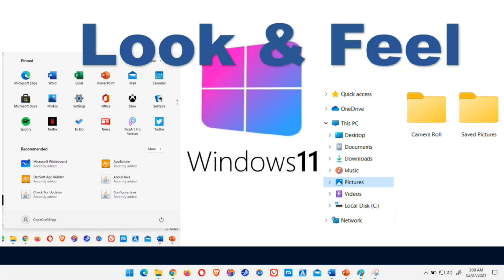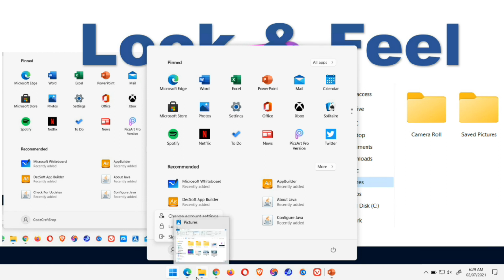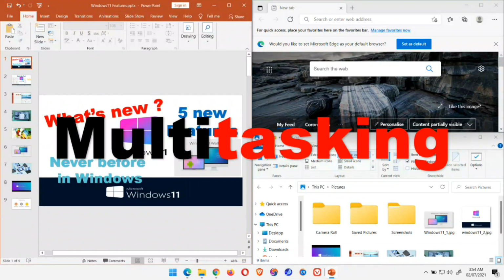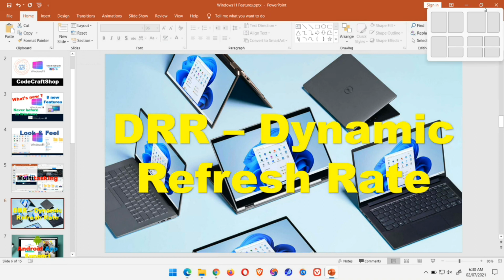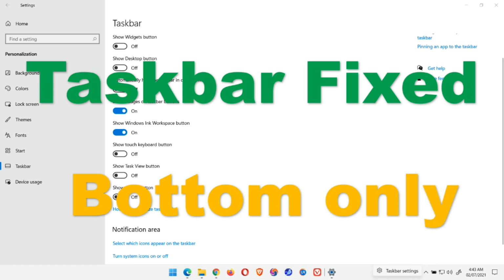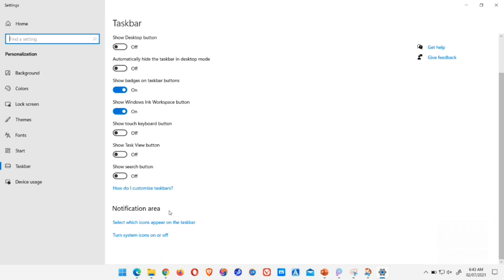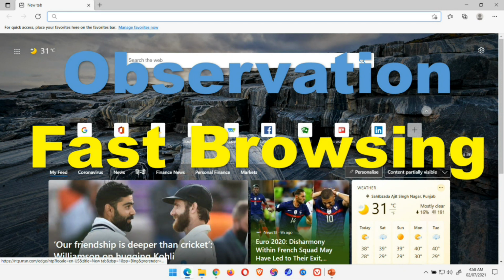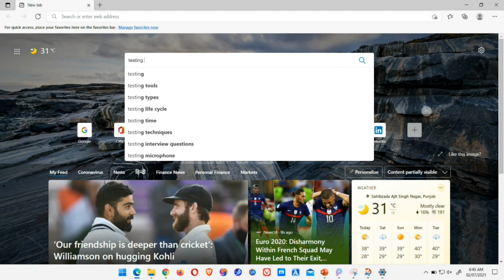whats new in windows 11 - windows 11 what’s new | new features in windows 11 | windows 11 2021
Video Links:
1. whats new in windows 11 - windows 11 what’s new | top features of windows 11

About:
whats new in windows 11 - what's new in windows 11 - microsoft announces new features.

all new windows 11 is finally here !
in this video we are going to talk about windows 11 whats new top features  of windows 11 which was leaked recently and we have installed it on our system to see whats new in the latest version windows 11.. windows 11 new features and first look , windows 11 is the upcoming major release of 2021 from microsoft which brings a lot of improvements to the user interface  bug fixes   brand new features like redesigned windows 11 welcome screen  new windows 11 wallpapers  brand new windows 11 task bar  windows 11 widgets section  new windows 11 system sounds  redesigned setting app  new windows 11 workspaces  new windows 11 action centre & more.
 microsoft showed off some cool new windows 11 features we were not aware of. And the best part is that windows 11 will be a free upgrade to all windows 10 users...